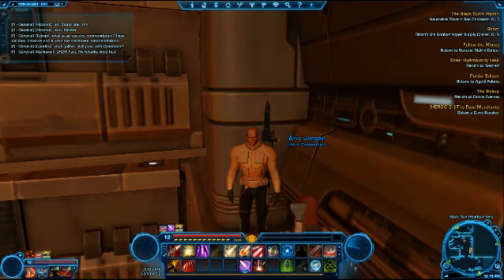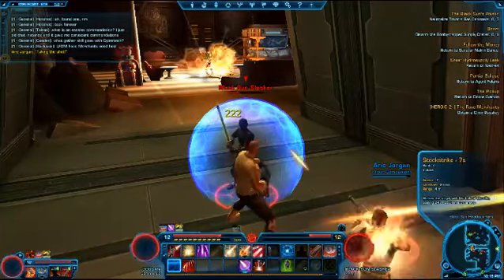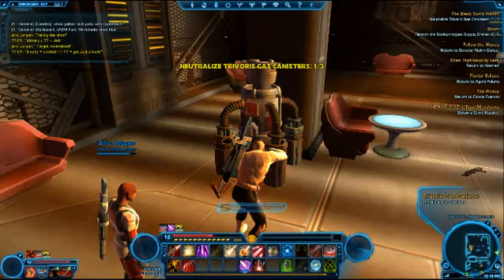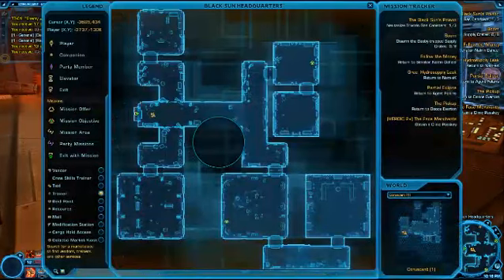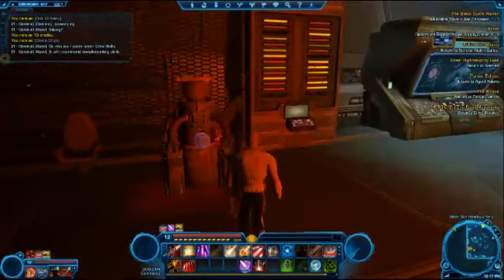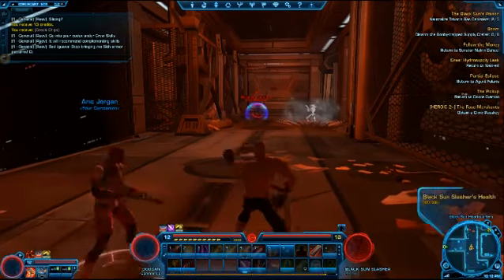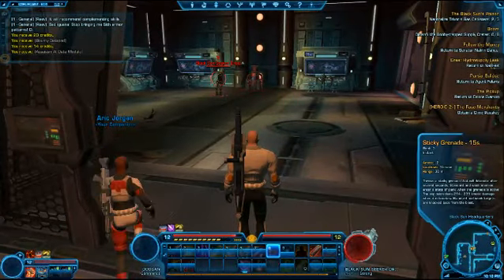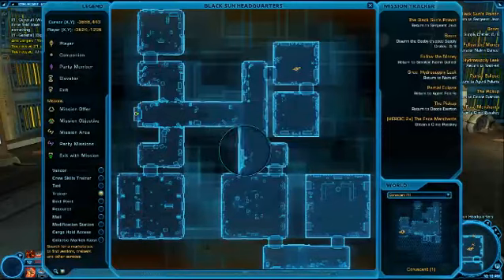Let's Game Star Wars: The Old Republic *BETA* (Part 23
Hey Guys! This is part 23 in of my SWTOR (Beta Footage) series, where I'll be going through some of the classes, explaining game mechanics.. and showing you guys around this AMAZING game. Can't wait for the release.

Don't forget to bookmark my livestream channel so you can watch the series as it happens!